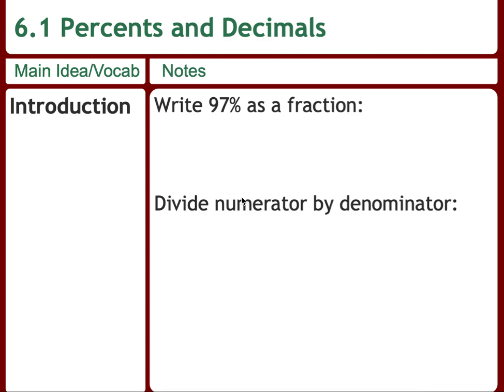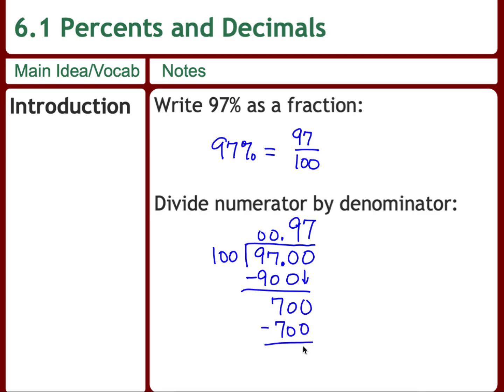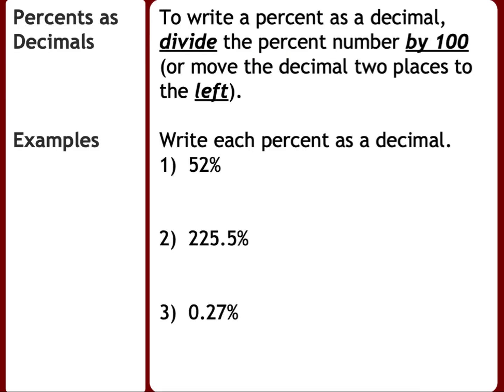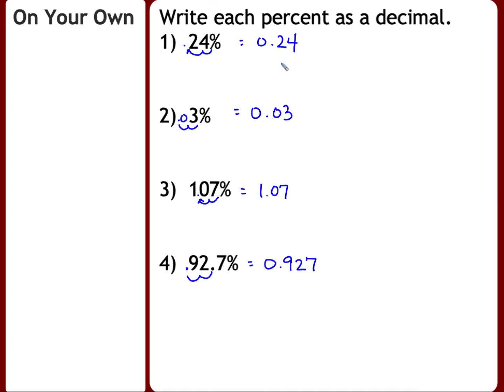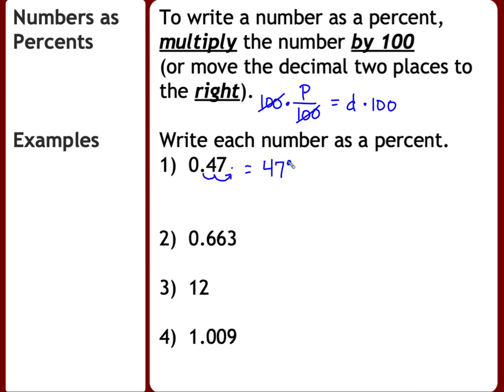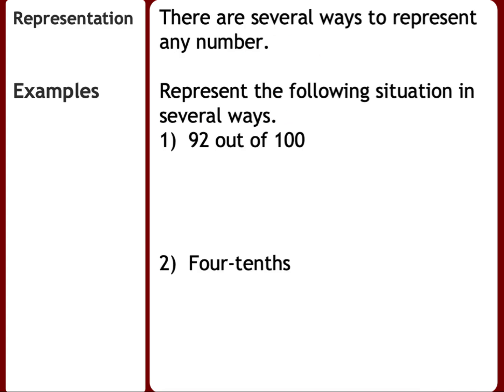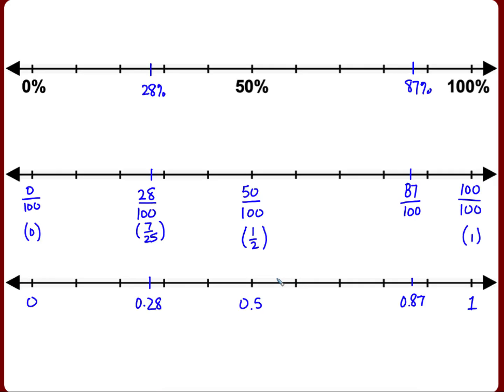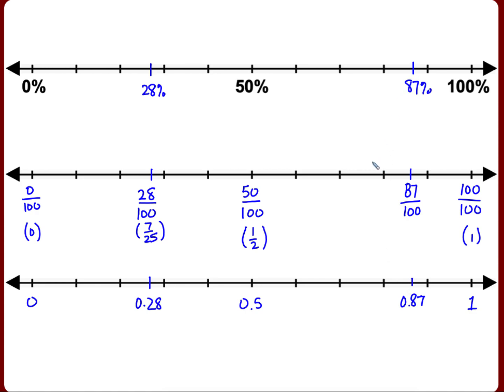PA ch06 01 Percents and Decimals Video Notes